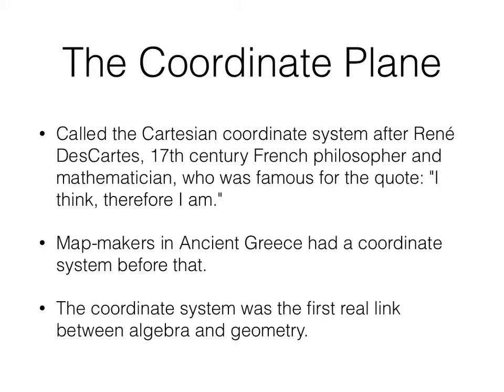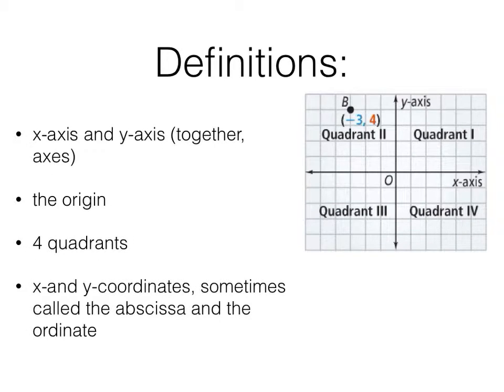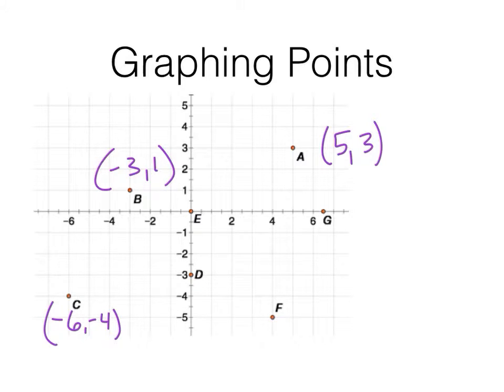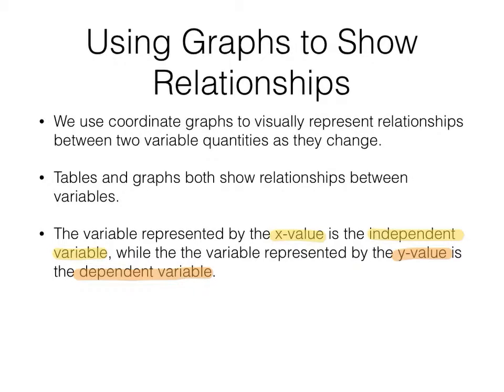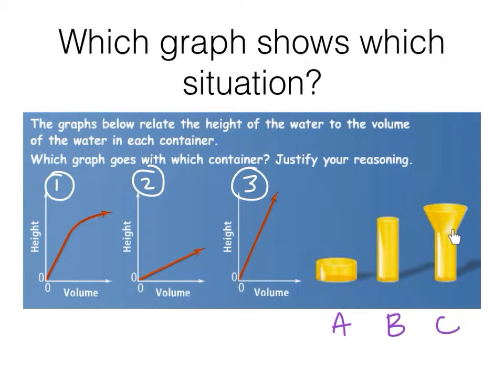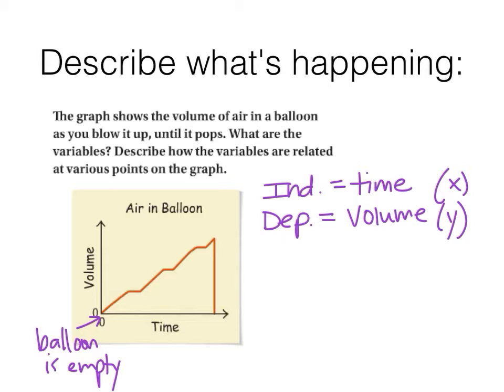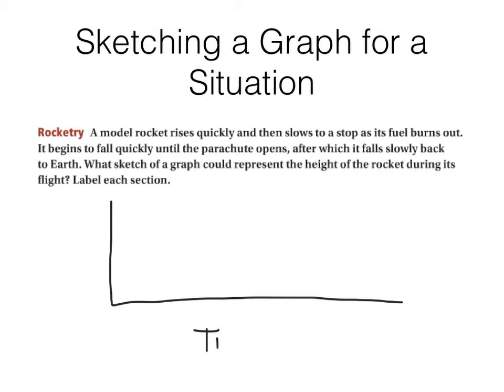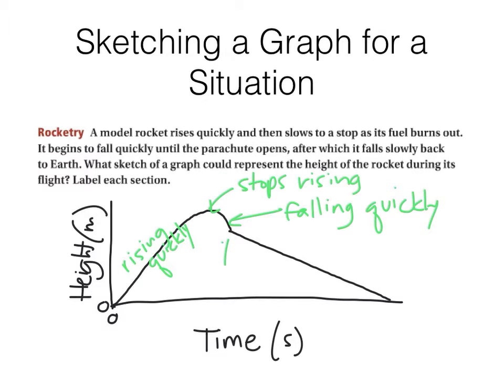Coordinate Plane and Graphs